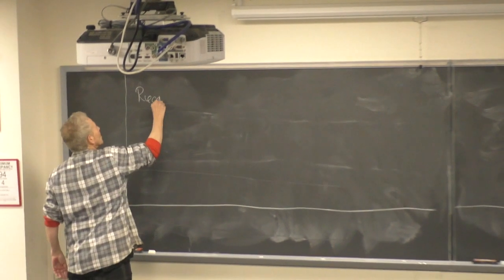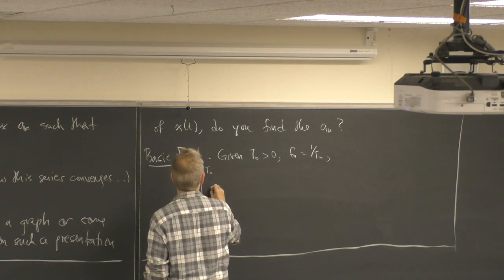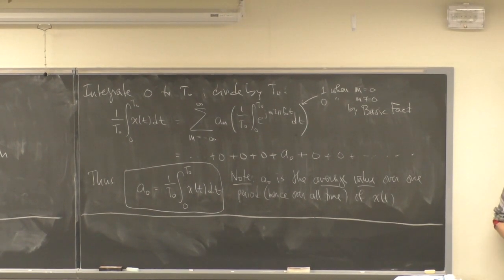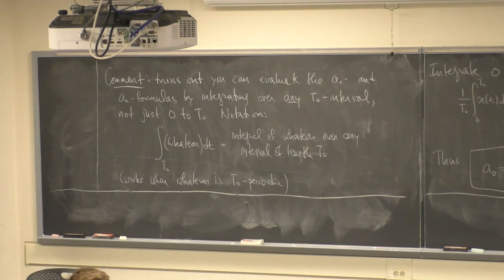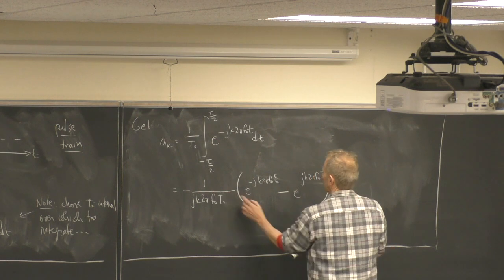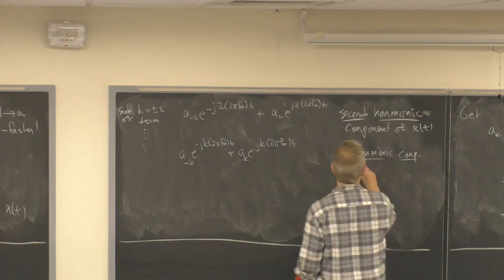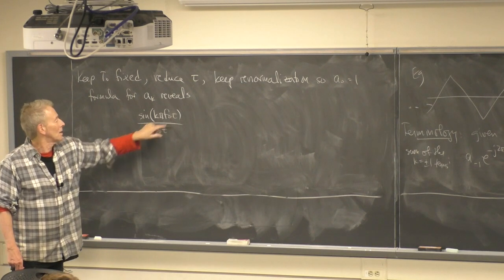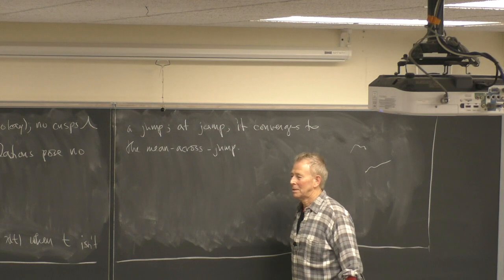L6 ECE 2200 Spring 2020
Complex exponential Fourier series for general "reasonable" periodic signals.  Formulas for Fourier coefficients.  Example calculation of Fourier series for a pulse train.  Fundamental and higher-harmonic components.  Broad-brush comments on relationship between signal properties and Fourier coefficients' rates of decay.